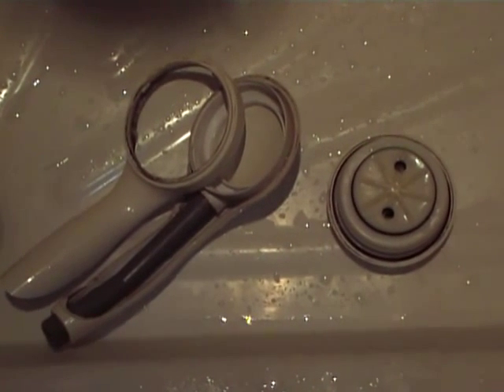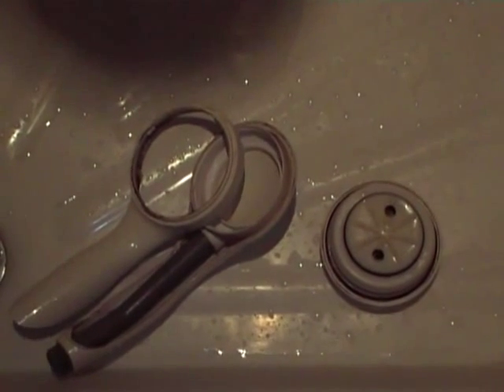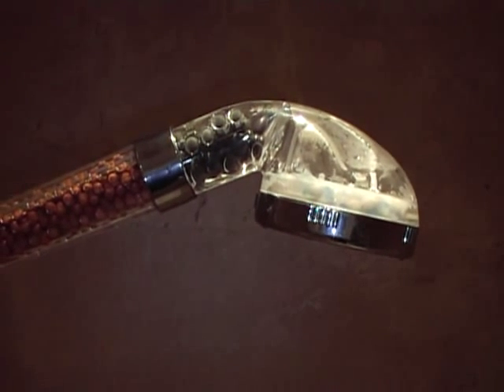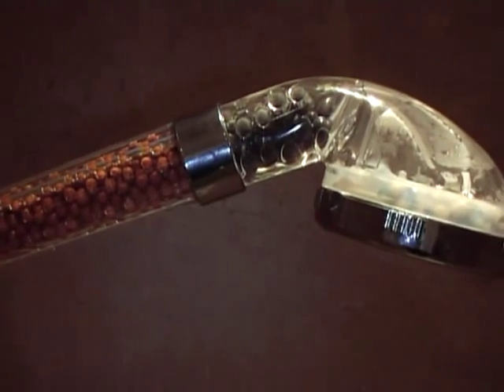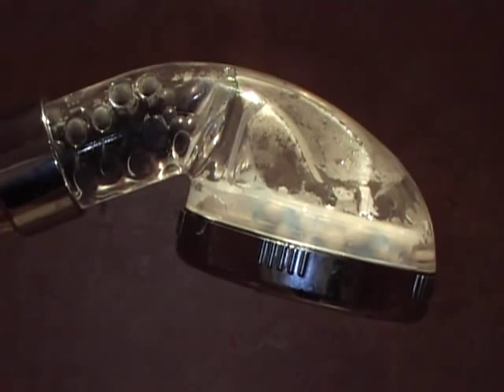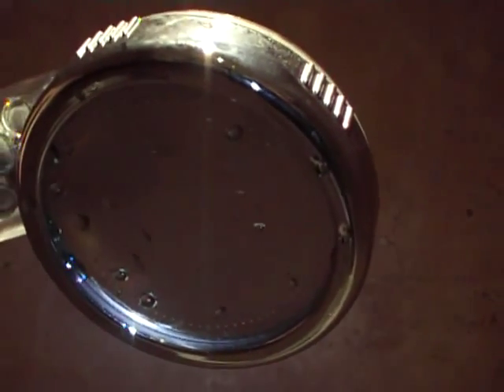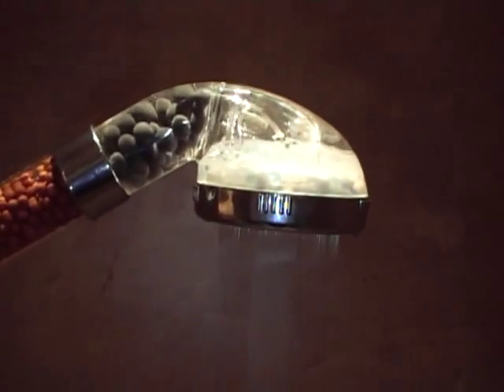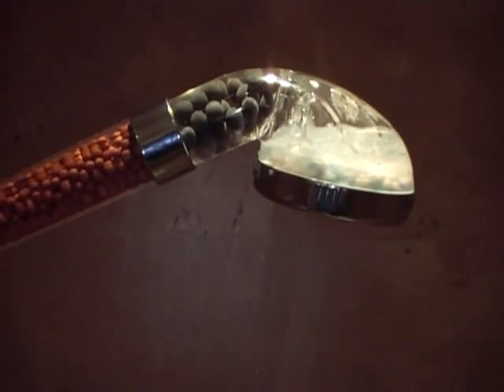Jonizuojamoji SPA dušo galvutė su vertingais mineralais - turmalinu ir germaniu